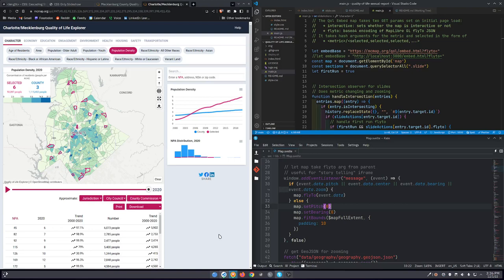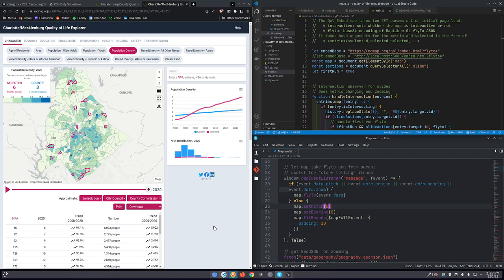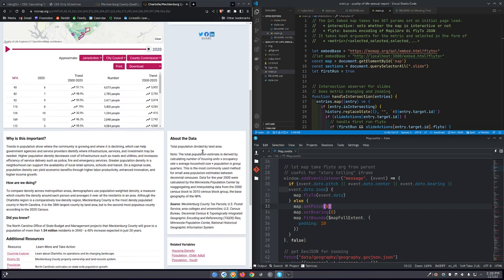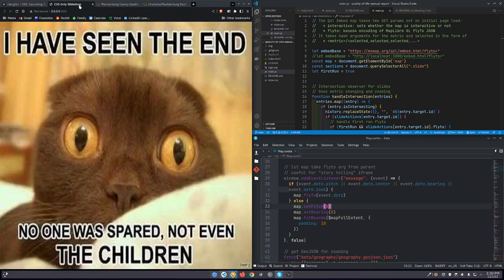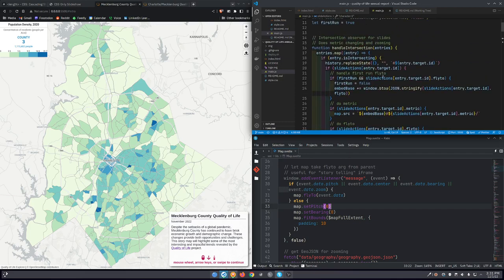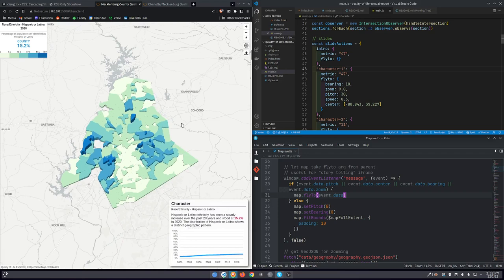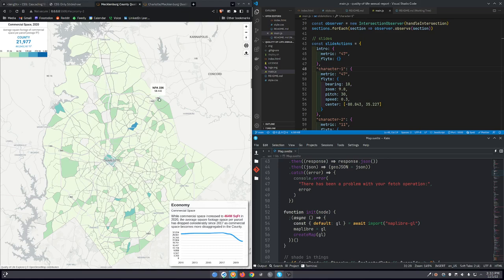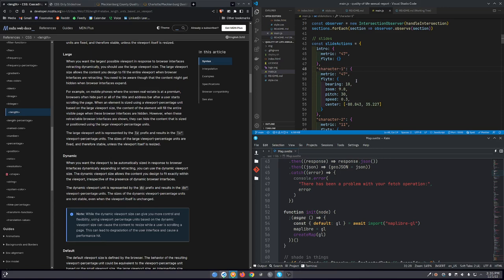I made a scrolly-telling story-mapping...thing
Ick.